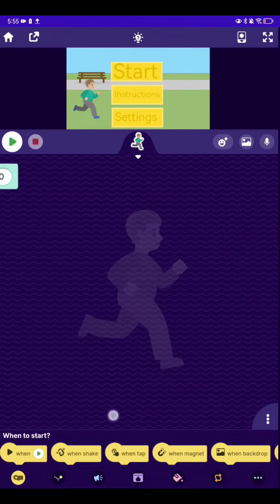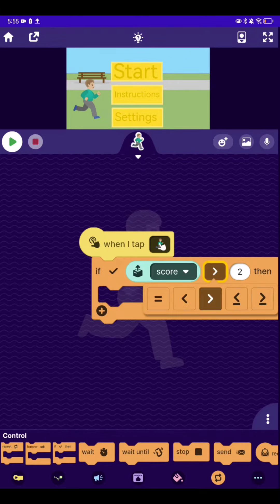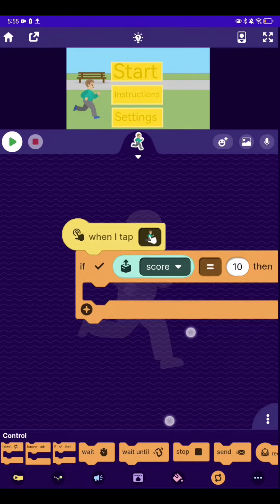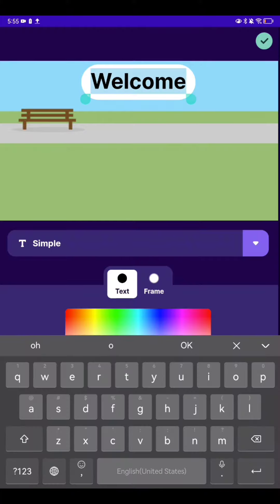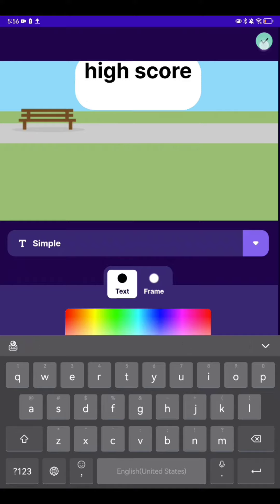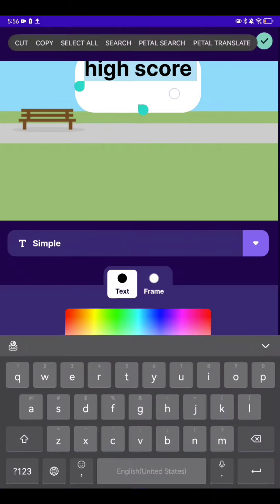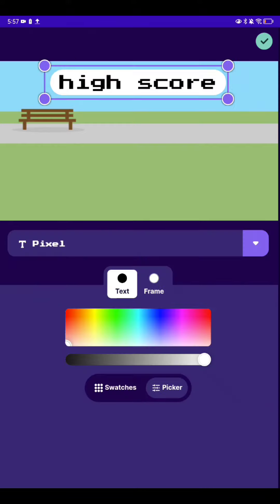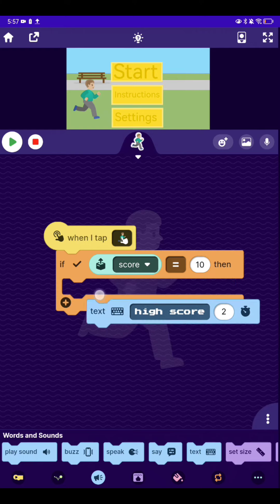a little change